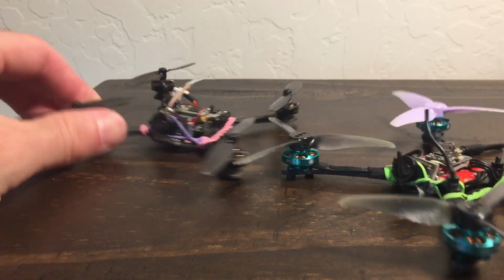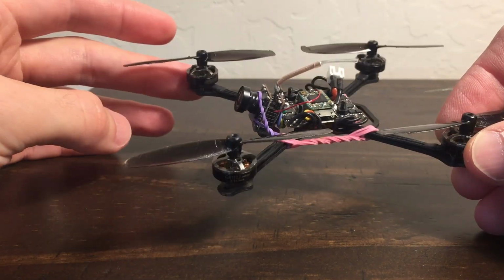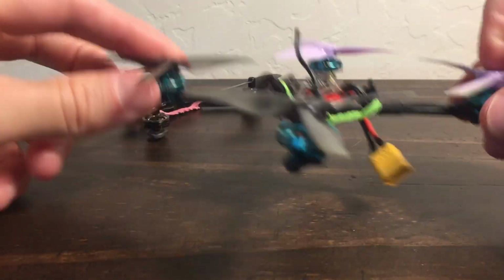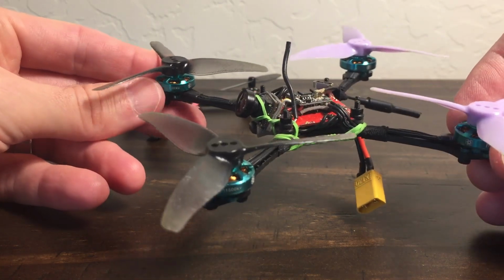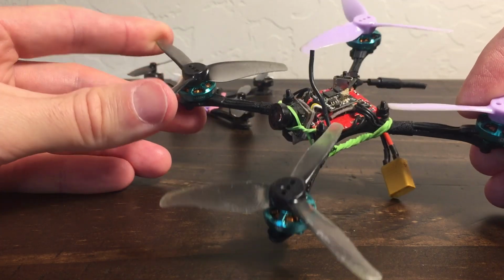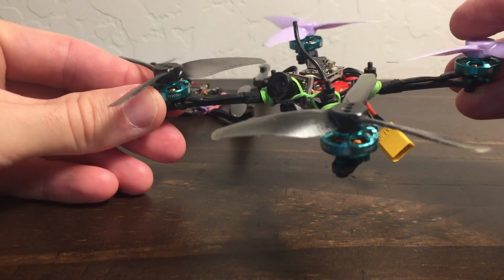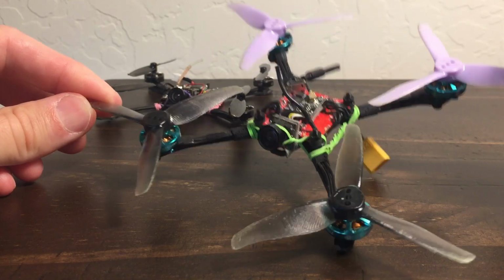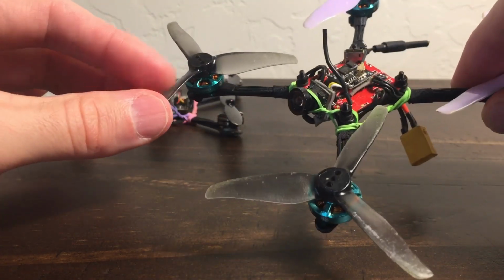Should you flash it? JESC 48 Khz ESC Firmware on 1S Micros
Discussion of 24 vs 48 Khz ESC firmware on 1S micors:

FPVcycle 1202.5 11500kv motors with 3016 Gemfan props
Geprc 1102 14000kv motors with 65mm Whocares props

DVR on the 1202.5 motors with 450 mah batteries:
24 Khz @ 6:36
48 Khz @ 10:04

I left off any music to decrease how that influences the feel of the flight.

Flight time on 24 Khz 3:24, battery recovers to  3.4 V
Flight time on 48 Khz 4:13, battery recovers to 3.24 V

Outdoor freestyle flights are really really really non-standard but the trend seems to be about 30 - 40 sec extra flight time ... I think.